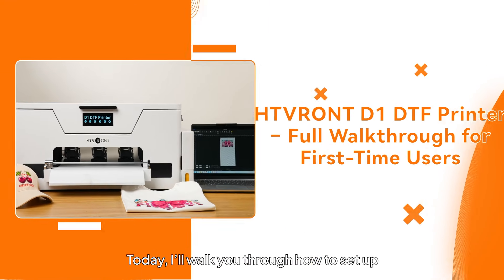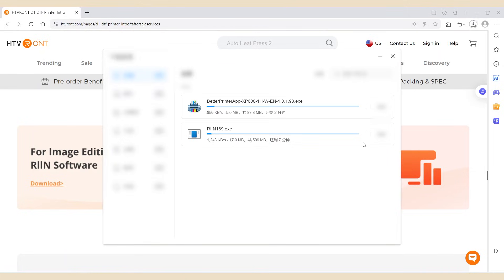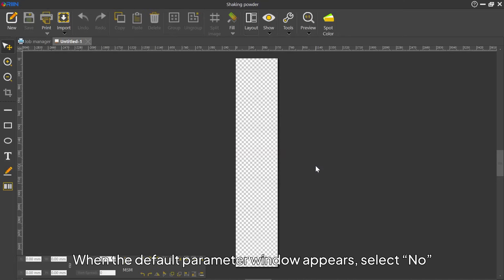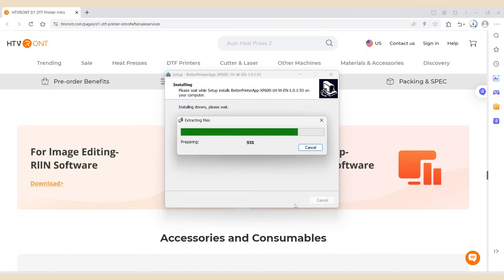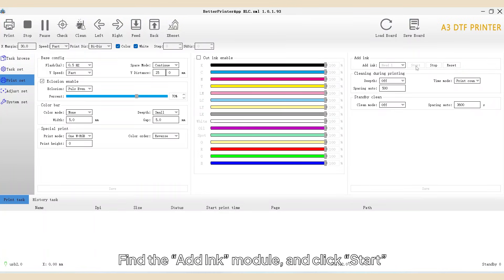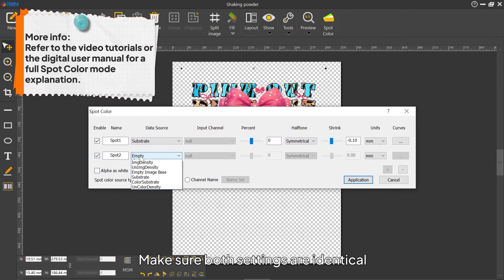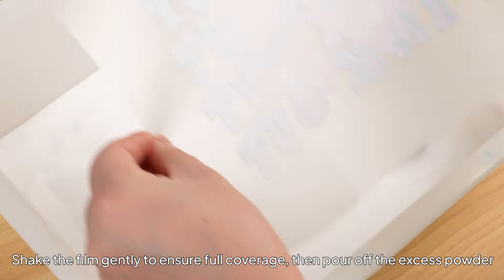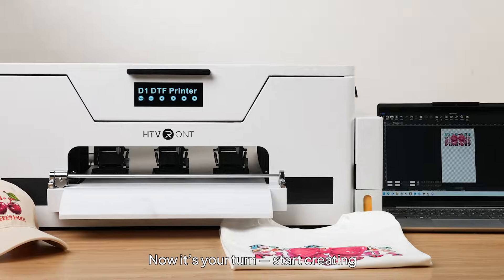HTVRONT D1 DTF Printer🖨 - Full Walk through for First-Time Users🌟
Welcome to the 🖨HTVRONT D1 DTF Printer!
This step-by-step full walkthrough is perfect for first-time users, covering setup, printing, and maintenance.
Learn how to create vibrant direct-to-film (DTF) transfers with ease.
Watch now to unlock the full potential of your DTF printing journey!

Timeline:
0:00 Intro
0:10 Get the User Manual & Download the software
0:48 Install the RIIN Software
2:05 Install the Better Printer Software
3:03 Hardware Setup & Connection
3:21 Inital Test & Nozzle Check
4:13 Importing Your Design
5:11 Flim Handling & Powder Application
5:33 Oven Curing
5:53 Heat Pressing
6:16 Outro

htvront dtf printer for beginners, dtf transfer, dtf transfer sheets, how to print dtf transfers at home, dtf transfers for beginners, small business ideas at home